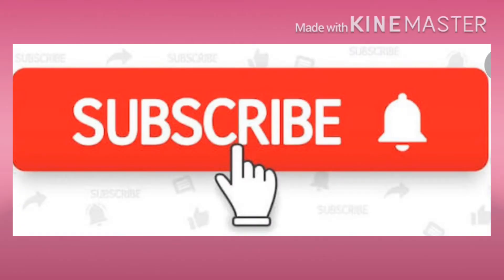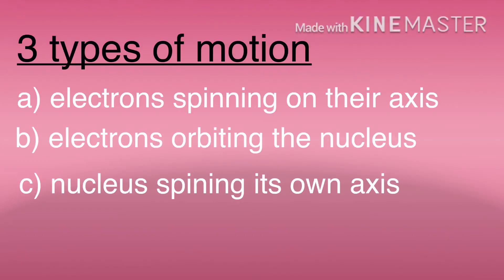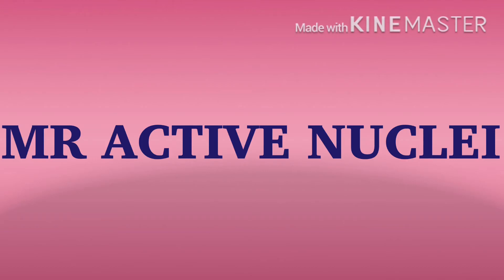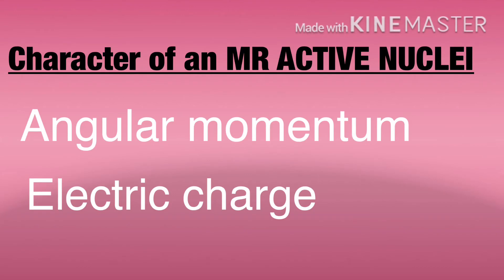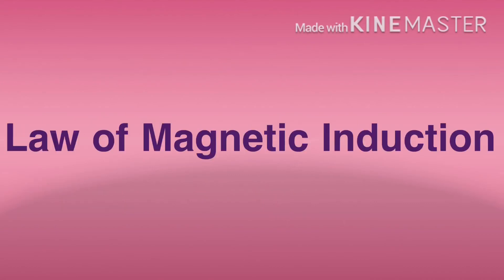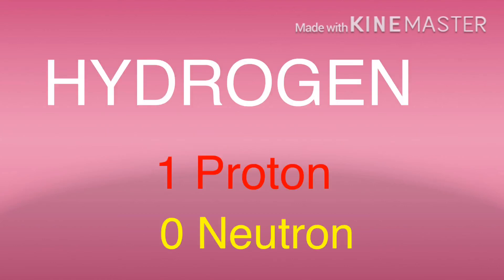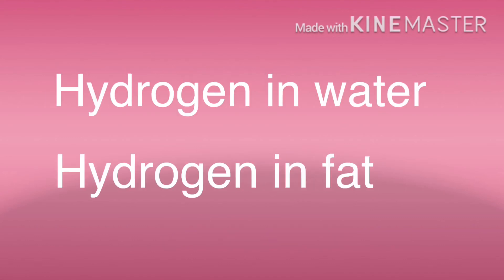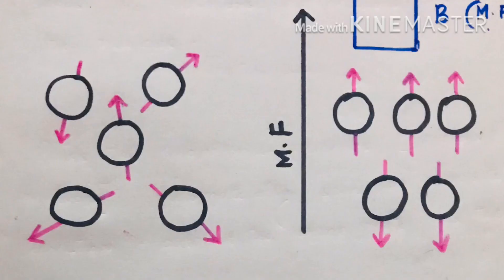MRI PHYSICS - PART:1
Online class related to MRI PHYSICS.
It includes basics of atomic spinning, mr active nucei, characteristiccs of hydrogen as an mr active nuclei.